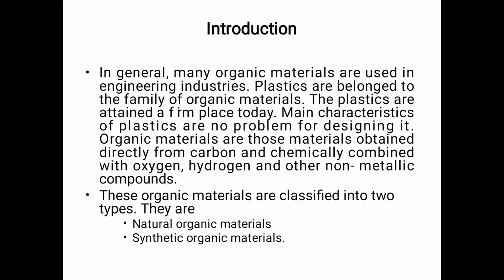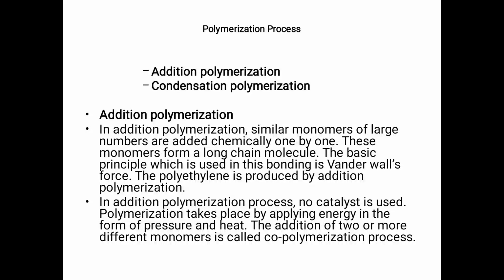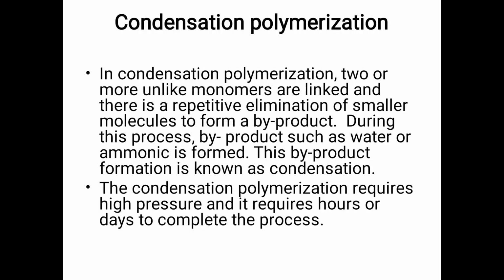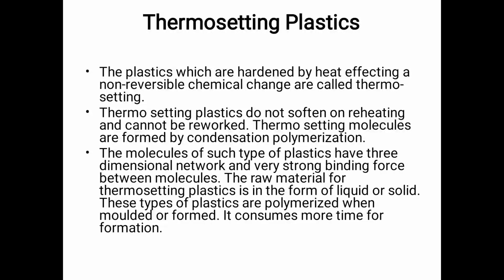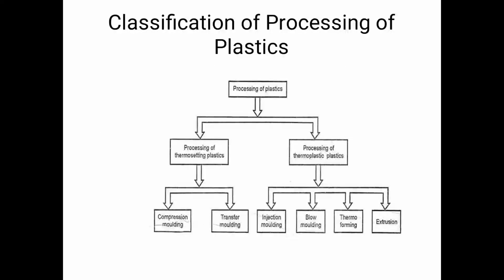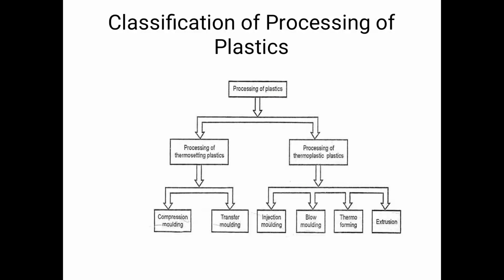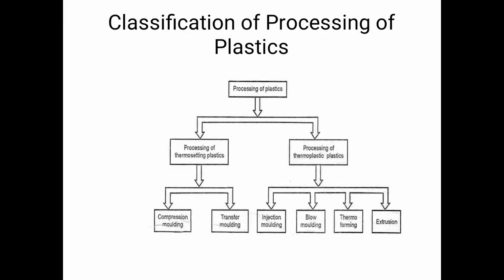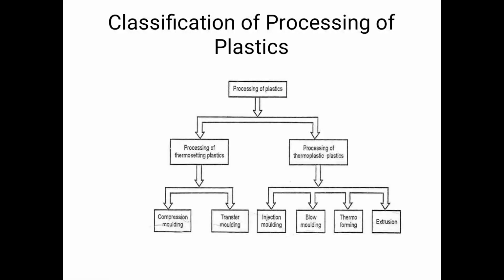ME3393 Manufacturing Processes -Manufacturing of plastic components